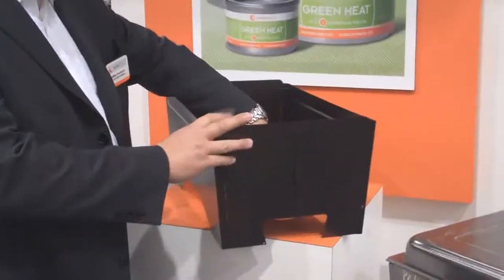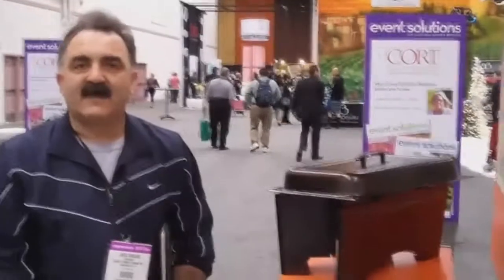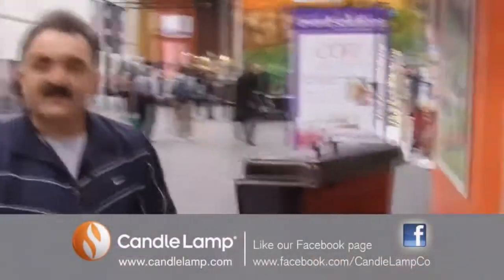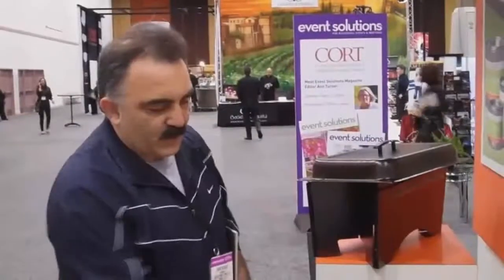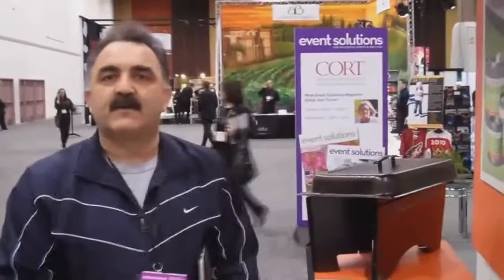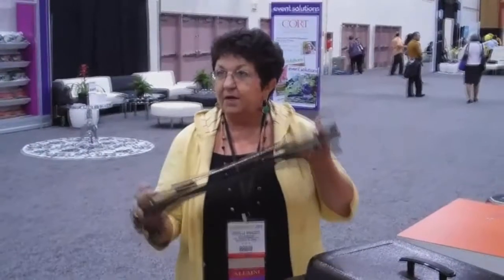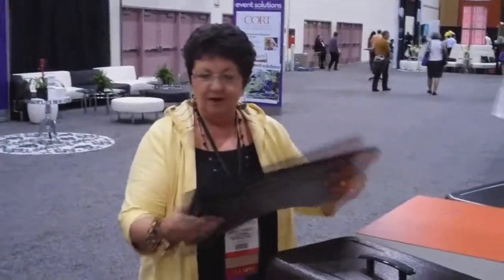Candle Lamp KD Heater™ Testimonials